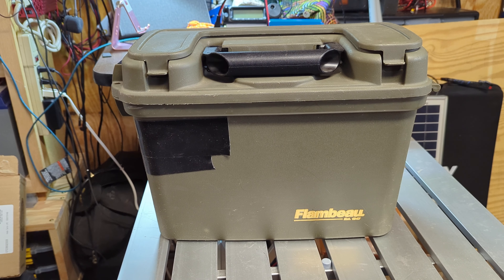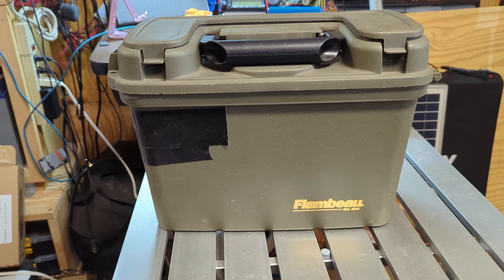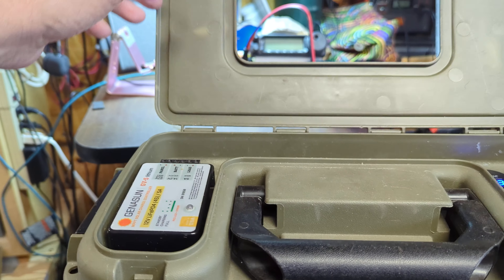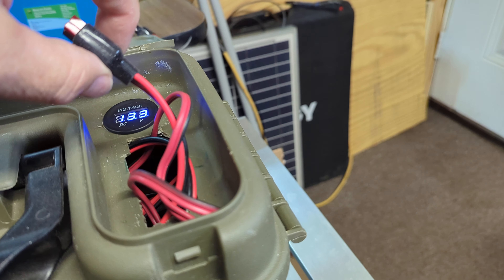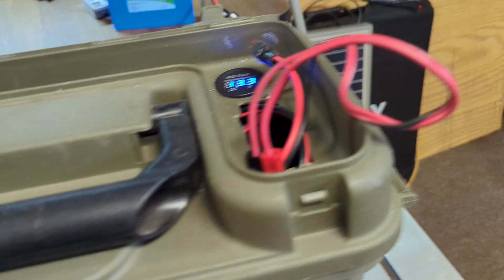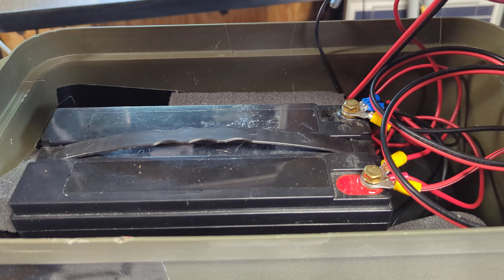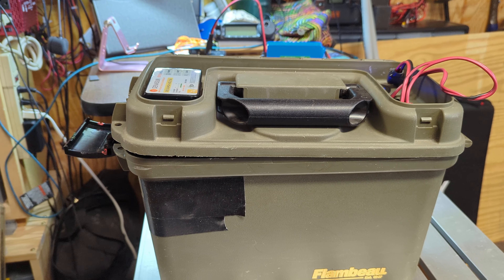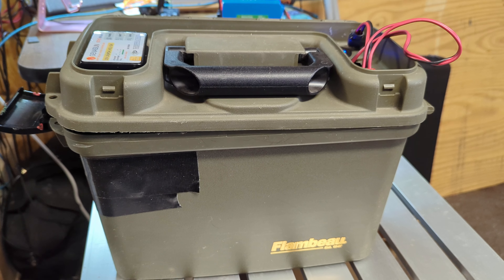leftovers become 30 amp power box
with parts that were left over from my 50 amp power box I decided to throw together a quick little power box. now I have a 30 amp hour power box that I can run my QRP radios with or take out and do pretty much anything with it. just is solar charged with a 25 watt solar panel and it will do just fine and just a fun little project and just wanted to share it. all the best, 73 November echo 7 tango Sierra